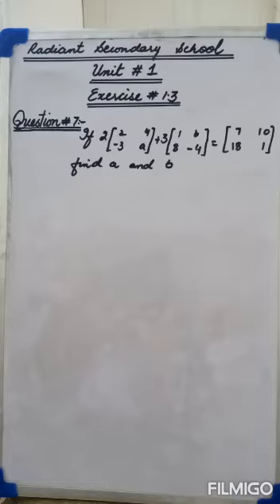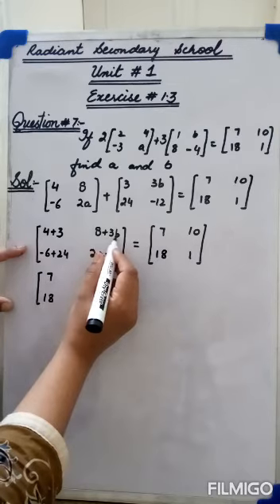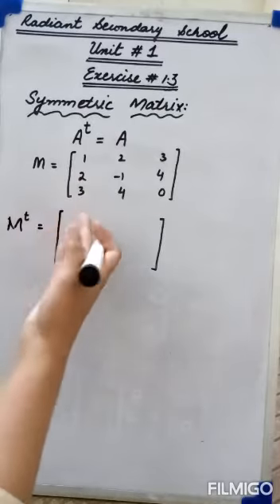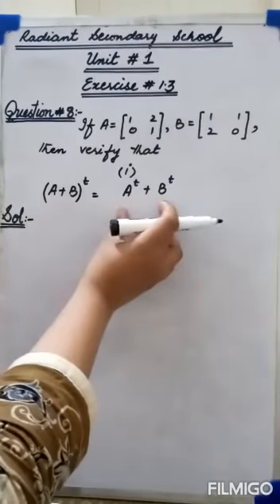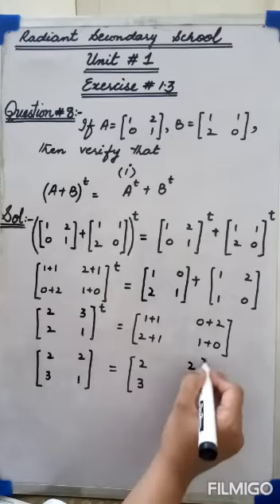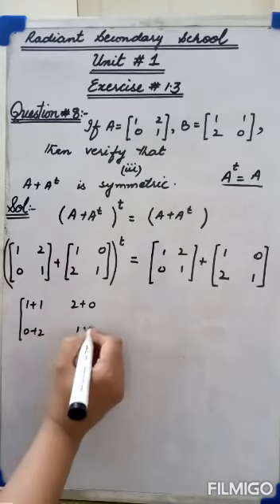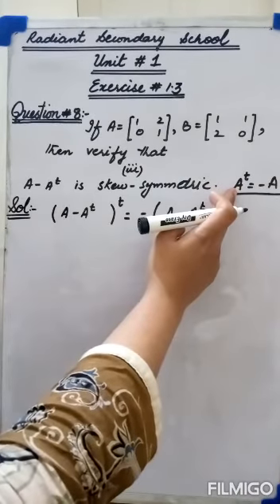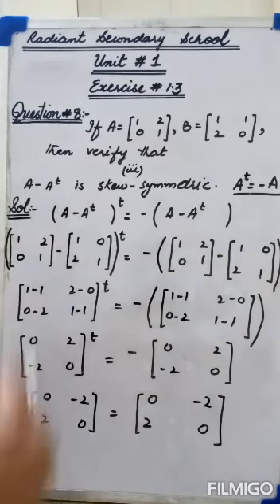Maths Chapter # 1 Matrices and Determinants Exercise # 1.3 Question # 7 and 8 of 19th April 2021